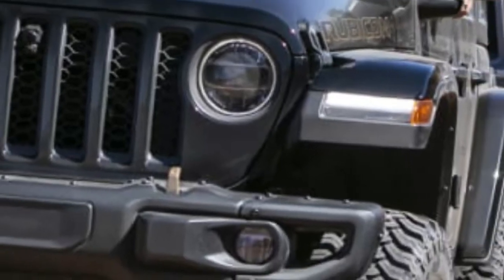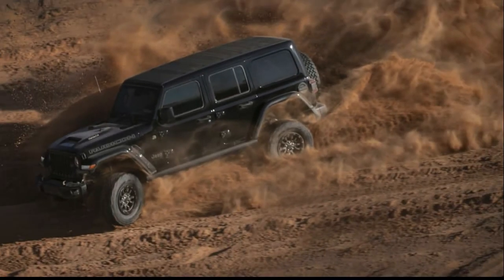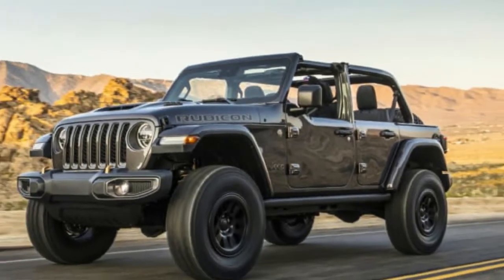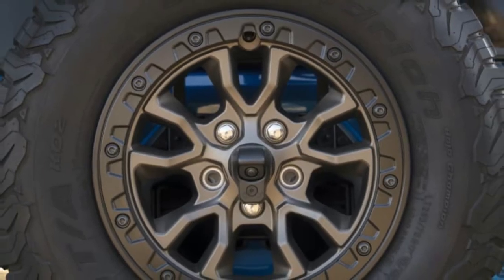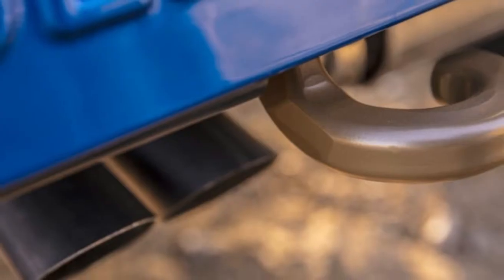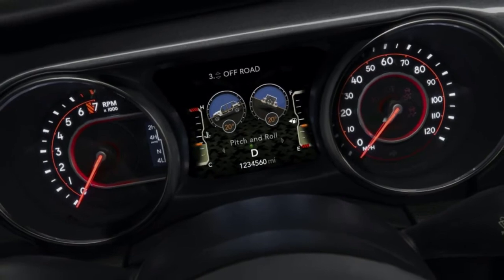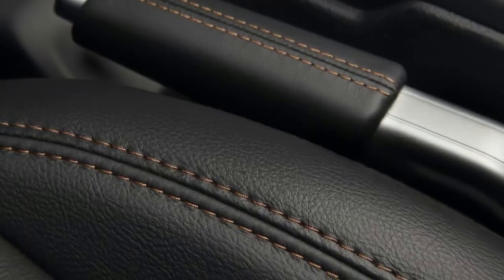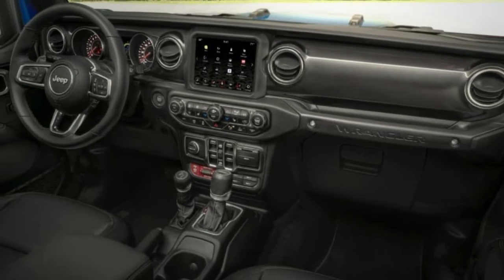Jeep Wrangler, Gladiator reportedly gaining Gorilla Glass windshield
Cracking a Jeep Wrangler's windshield will soon require a more hardcore round of off-roading, according to a recent report. The SUV and its Gladiator sibling will allegedly gain an optional Gorilla Glass windshield in June 2021.

Dealer sources who asked not to be named told enthusiast website Mopar Insiders that the Gorilla Glass windshield is weeks away from joining the list of extra-cost features. While that's far from an official confirmation, they gained credibility by providing the three-digit order code (GMA) used internally by dealers and by adding that it will cost $95, which is a shockingly reasonable amount of money. Not all trim levels will be eligible to receive the windshield, however. At launch, it will only be offered on the Willys, Sahara, Rubicon, Rubicon 392 (pictured), Sahara 4xe, and Rubicon 4xe variants of the Wrangler, and on the Willys, Overland, Rubicon, and Mojave version of the Gladiator.

Gorilla Glass is not related to the ground-dwelling, mostly herbivorous apes that live in Africa. Normally found on smartphones and other electronic gadgets, it's a chemically-strengthened glass that's thin, light, and highly resistant to impacts. The part designed to fit the Jeep duo will consist of a thin Gorilla Glass inner ply and an outer ply that's about 52% thicker, Mopar Insiders learned. It will be about three times stronger than a standard windshield, which is fantastic news for off-road explorers who regularly have damaging encounters with branches and other obstacles, and for long-distance highway cruisers who end up with a galaxy's worth of chips after a year of driving.

Jeep hasn't commented on the report, and it hasn't announced plans to make a Gorilla Glass windshield available for either off-roader. If the rumor is accurate, official details will likely be revealed during the next few weeks.

If it's not, the aftermarket has already stepped in to fill this void. Michigan-based Hyperperformance Glass Products makes a Gorilla Glass windshield for the fourth-generation Wrangler and the Gladiator. It also makes Gorilla Glass windshields for the original Ford Bronco, among other off-roaders.